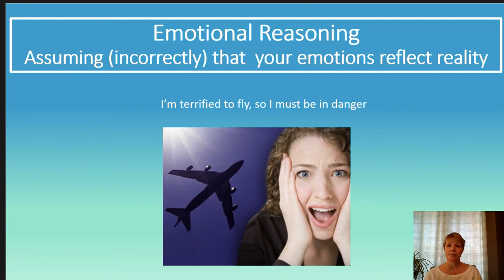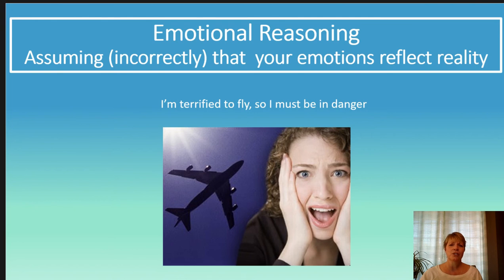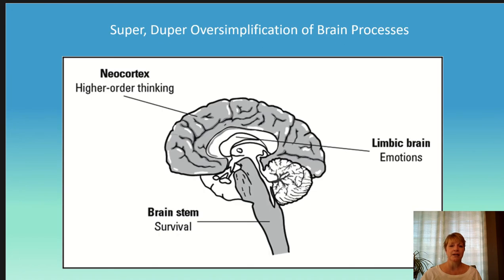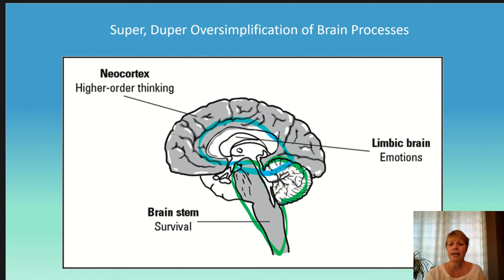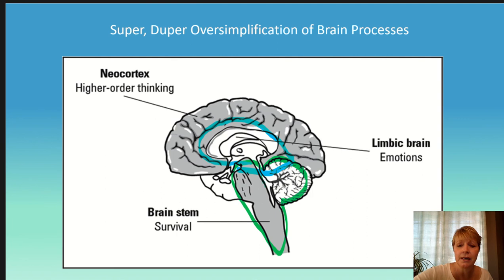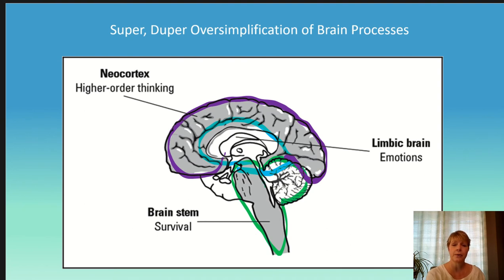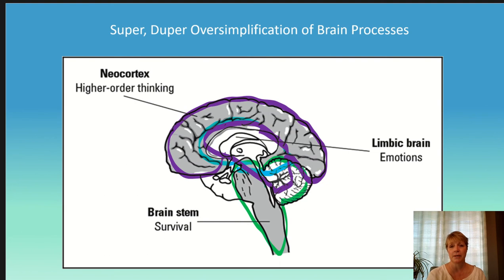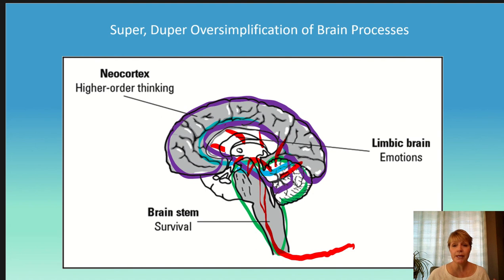emotional reasoning - thinking error - cognitive distortion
Emotional Reasoning cognitive distortion (thinking error).  Errors in the way we take in and processes information can lead to making decisions that aren't in our best interest.  Humans make the vast majority of our decisions based on emotion, not reason.  But we can learn to use our superior brains to make better decisions.  Polarization in many social issues makes it more likely that we respond to divisive issues with emotion rather than logic.  Marketers, politicians, media and other bad-actors use triggers to manipulate or hijack our emotional brain, making it easier for us to make snap decisions without using logic or reason.   There are things you can do to more fully your use your superior brain.